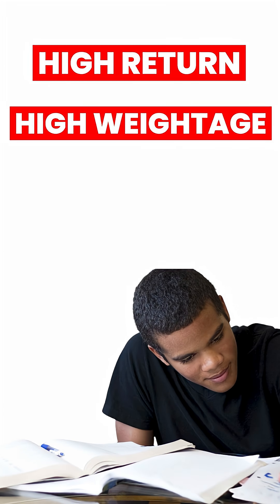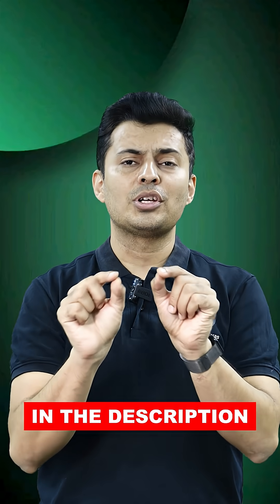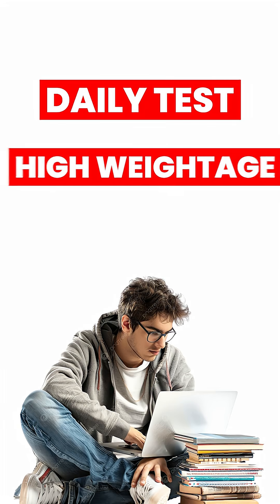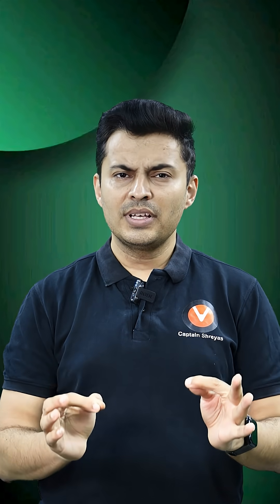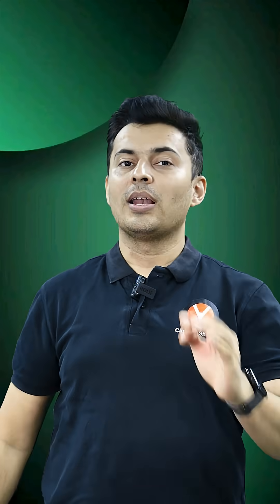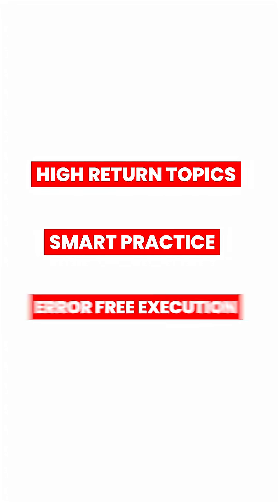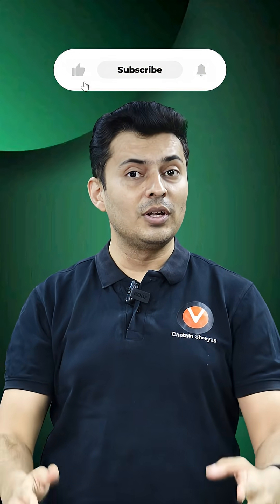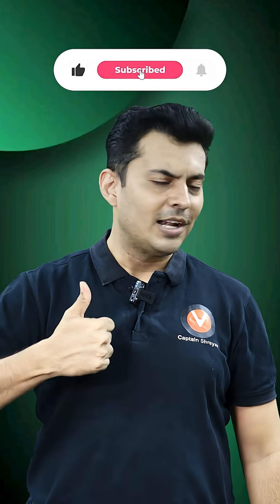Last 60 Days JEE Strategy | 4 Steps to Score 220 Marks | Shreyas Sir